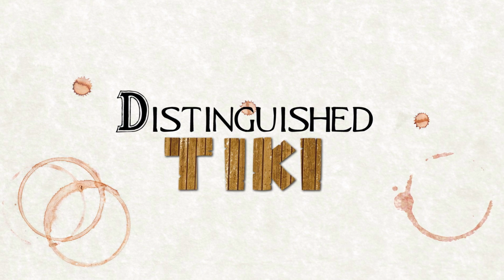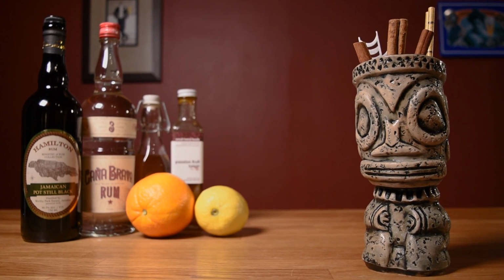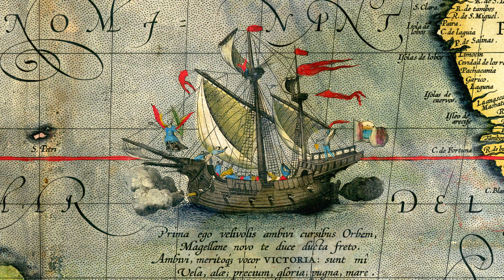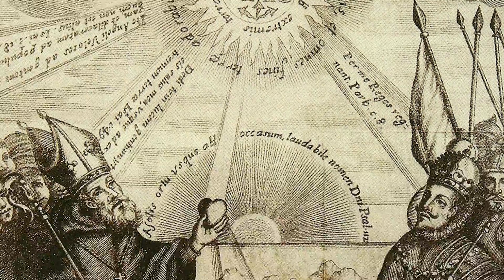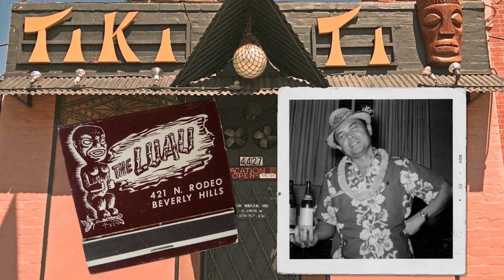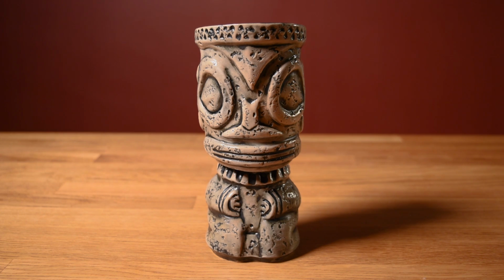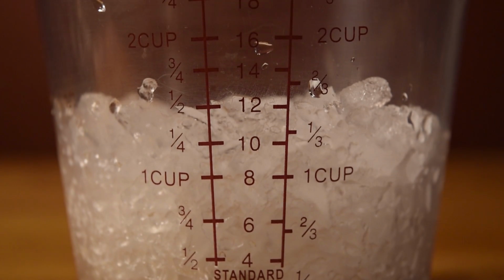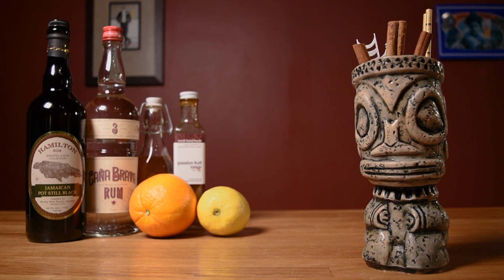Chief Lapu Lapu - How to Make the Tiki Drink inspired by a Filipino Hero & the Sidewinder's Fang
Here's how to make the mid-century Tiki cocktail built to serve two, the Chief Lapu Lapu, which is made with Light Cuban Rum, Dark Jamaican Rum, Passion Fruit Syrup, Simple Syrup, Lemon Juice, Orange Juice and, optionally, Cinnamon Sticks for garnish. It’s similar to the tiki classics, the Cobra’s Fang and the Sidewinder’s Fang. This was more or less the touchstone version from the Golden Age of Tiki, the 1950’s.

Tiki was created by Ernest Raymond Beaumont Gantt (aka Donn Beach) and he set the tone for Tiki culture. The exotic drinks on the menu at Don the Beachcomber were mostly Donn’s original creations and he worked hard to kept the recipes closely guarded secrets, particularly since his drinks were such a key component of his bar’s popularity.

Donn staffed a tight knit crew of Filipino bartenders. So, when competitors were opening their tiki bars and wanted to get ahold of Donn’s famous drinks, they would poach his staff. When they got hired at rival bars, Donn’s ex-bartenders would bring their expertise and Donn’s recipes with them.

It’s not clear who invented this drink, but it started popping up in various forms in the 1950’s. The drink made the rounds and most likely came from a Don the Beachcomber alum who knew his way around an exotic drink and was familiar with the legend of Chief Lapu Lapu. In the 1500’s, on his famous trip around the world, the explorer, Ferdinand Magellan, ran into Lapu Lapu, who refused to bend the knee to the Spanish and in the ensuing fight, Magellan and several of his crew were killed. Lapu Lapu became legendary.

By the 20th century, the Philippines had been under colonial rule for nearly 400 years and there was a long standing Filipino tradition of fighting back against imperial masters. Lapu Lapu served as an inspiration. So it’s fitting that a drink made in an industry with a lot of Filipino influence would be named after a Filipino hero.

Beachbum Berry talks about several versions of Lapu Lapu’s in his book, Beachbum Berry's Remixed. However, this version was the most common in the heyday of Tiki. It has a fairly simple build, as far as tiki drinks go. The ingredients are fairly common and the measurements are all pretty standard (as opposed to six drops of this or a quarter teaspoon of that). The drink is built to serve two and is an extremely easy sipper.

The dry, Light Cuban-style Rum and the funky, Dark Jamaican Rum make for a great, complex balance of complimentary flavors, but if you don’t have both rums on hand, a good, funky blend will also work.

The garnish Beachbum Berry recommends is a big strip of lemon peel. He also suggests to serve it in a brandy snifter, perhaps because the build of the drink is reminiscent of a Cobra’s Fang or, even closer, a Sidewinder’s Fang. One of the Fangs probably served as an inspiration.

However, I like to garnish this one with cinnamon sticks, as a reminder of the spices Magellan died looking for and I like to serve it in a tiki mug with enough room for this larger than average-sized drink. This mug comes from Pie Eye Tikis, a husband and wife team of ceramicists and tiki culture junkies from central Florida. They make everything from traditional tikis to bowls to non-traditional or spins on traditional tiki mug archetypes (link to their site below). Check them out. You’re going to love their stuff. Okole Maluna!

Recipe:
1.5 oz (45ml) Light Rum
1.5 oz (45ml) Dark Jamaican Rum
1 oz (30ml) Passion Fruit Syrup
1 oz (30ml) Simple Syrup
2 oz (60ml) Lemon Juice
3 oz (90ml) Orange Juice
garnish Cinnamon Sticks (optional)

Shake with 12 oz (350ml) of crushed ice and 3-4 ice cubes. Pour unstrained into Tiki Mug or Snifter Glass. Garnish with Cinnamon Sticks. Serve with straw and stir stick. (Serves two).

Passion Fruit Syrup

Beachbum Berry’s Sippin’ Safari by Jeff “Beachbum” Berry

Beachbum Berry’s Sippin’ Safari 10th Anniversary Edition by Jeff “Beachbum” Berry

Bar Tools:

Snifter Glass

Leopold Jigger

Usagi Cobbler Shaker

Citrus Juicer (Orange)

Citrus Juicer (Lemon)

Lewis Bag & Ice Mallet